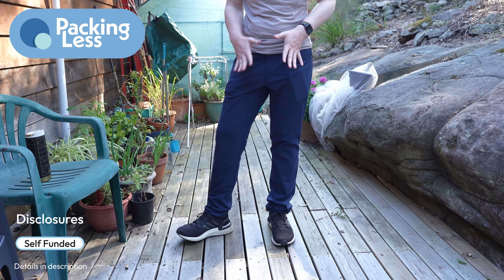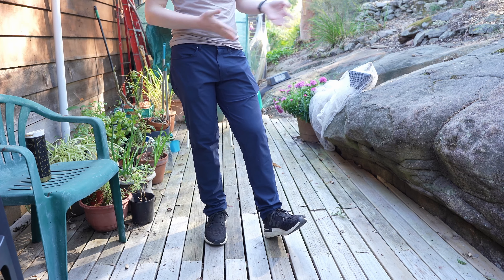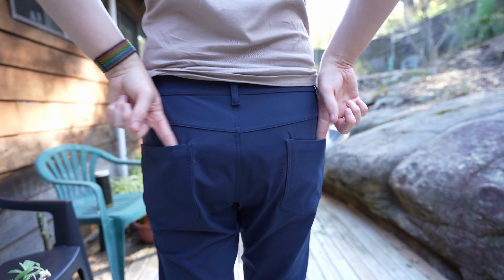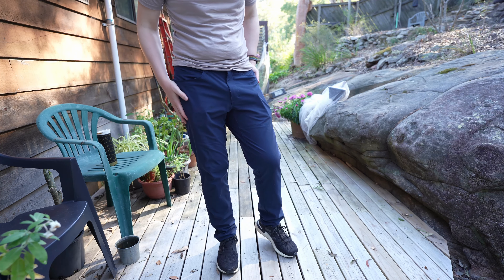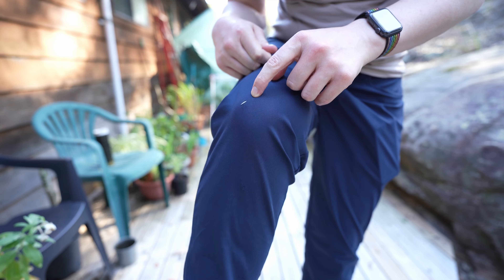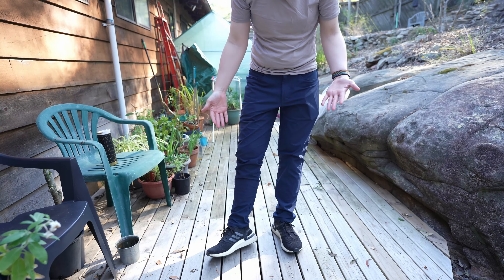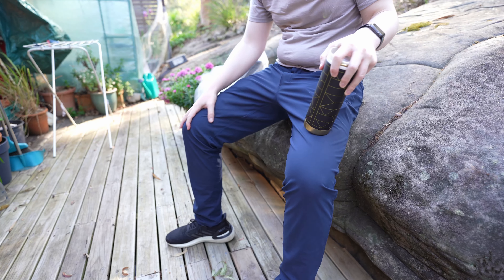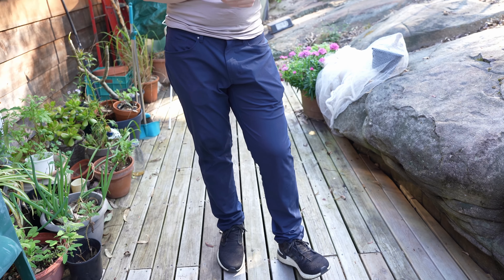Lululemon ABC Classic Pants Review